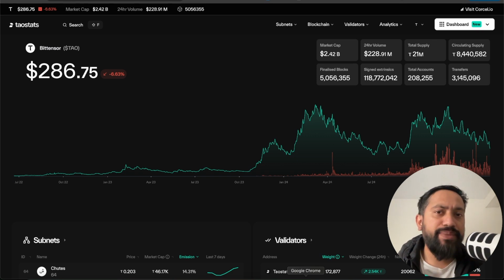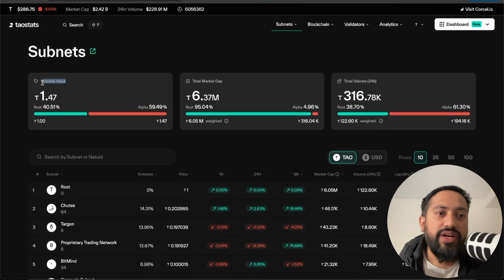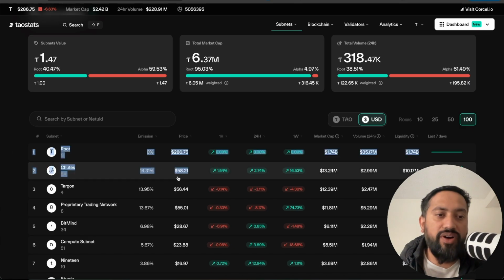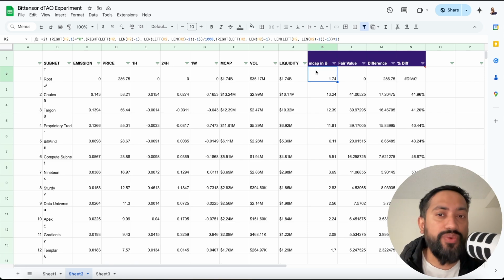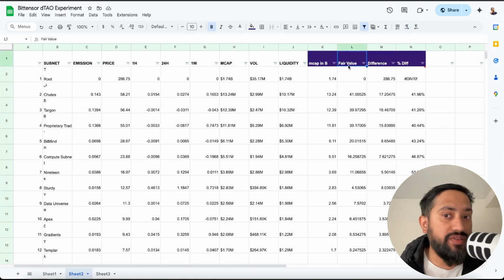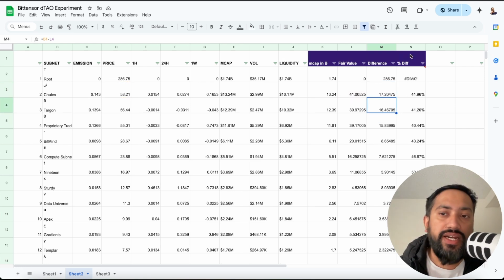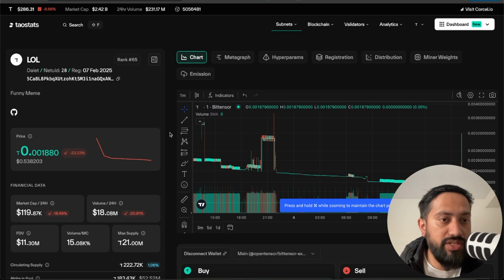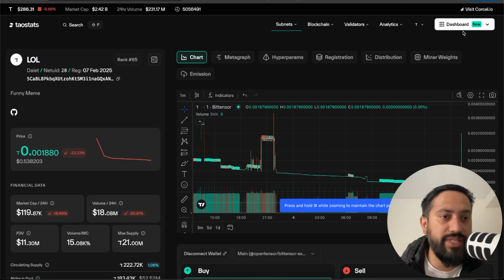QUICK Guide For Investing in Subnet tokens of Bittensor $TAO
This video is about Full Guide For Investing in Subnet tokens of Bittensor TAO

Starting अब Crypto Content नेपालीमा.
Made by web3 builders to web3 users.

Credits:
Video/Voice/Script: Krishna Dahal

Intro: (0:00)